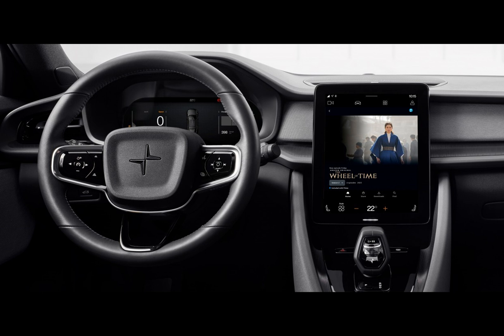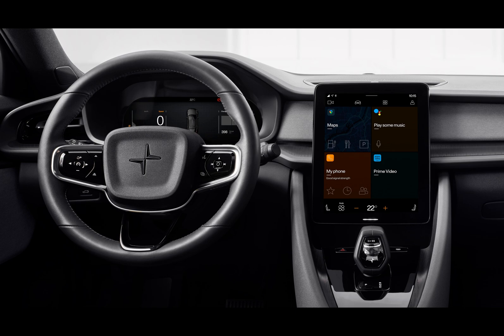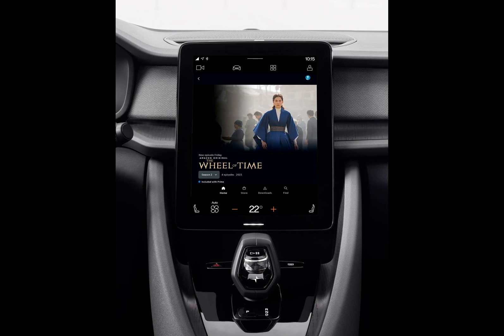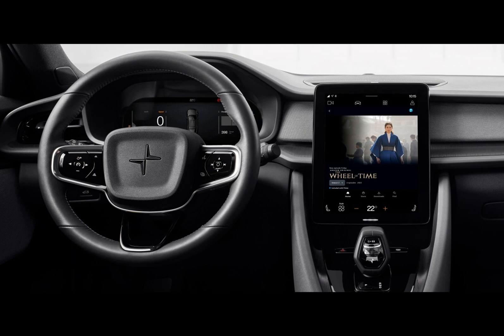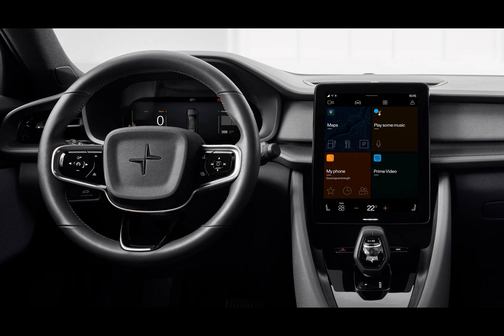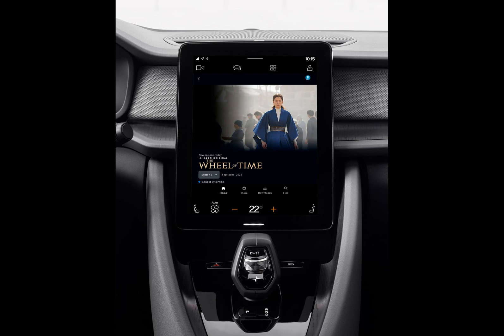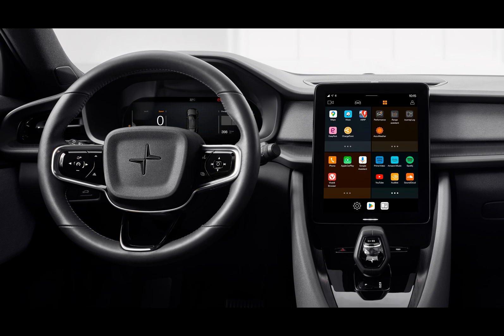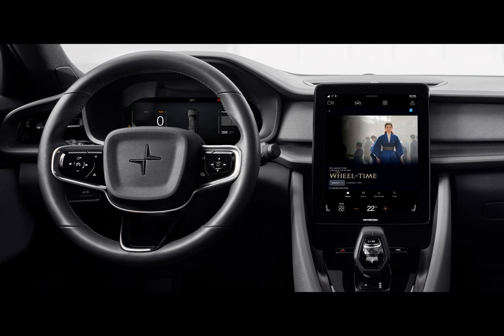Polestar 2 gets Prime Video integration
The EV revolution is upon us, and with it comes not just a transition from gasoline to electricity, but also a reimagining of what a car can be. Enter the Polestar 2, a manifestation of this next generation of cars - a blend of utility, luxury, and tech sophistication.